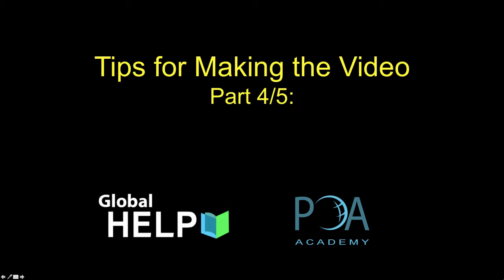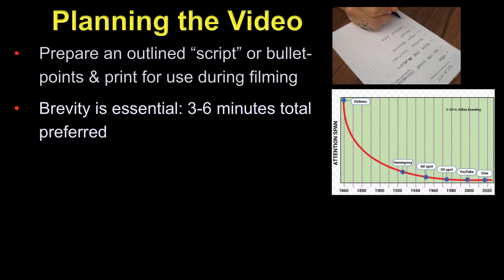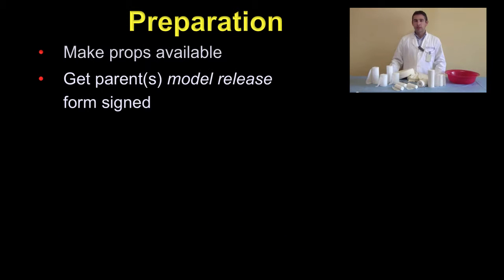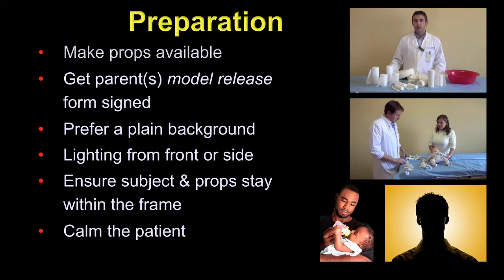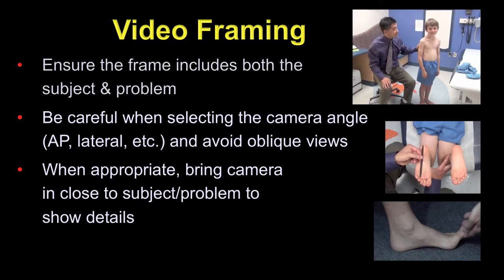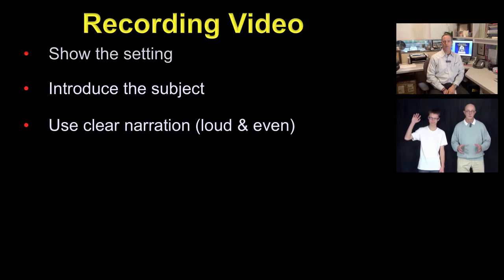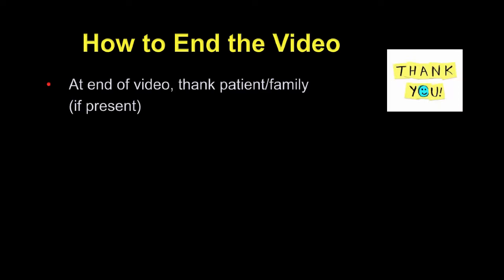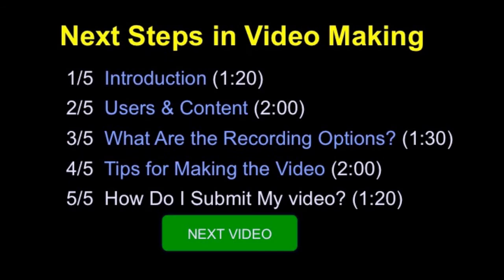Making Videos For HELP & POA: Part 04 [Tips For Making The Video]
In the fourth segment about making videos for Global HELP & sub-site POA, Lynn Staheli, MD discusses the tips for the actual shooting of videos.